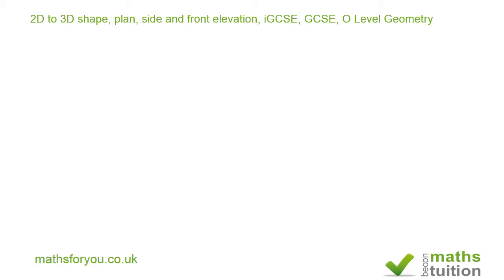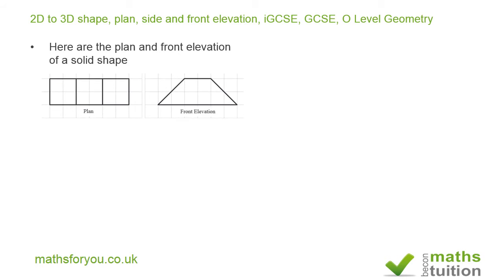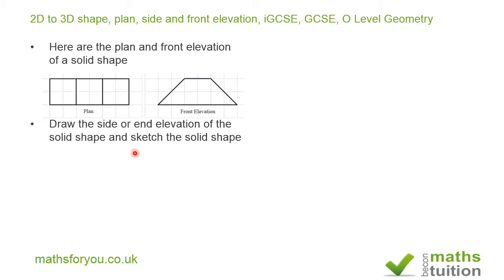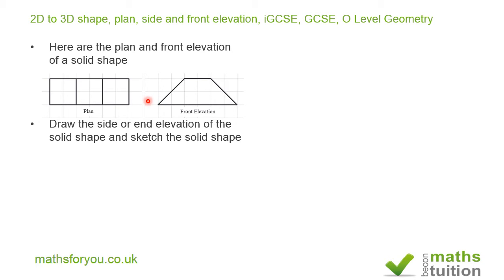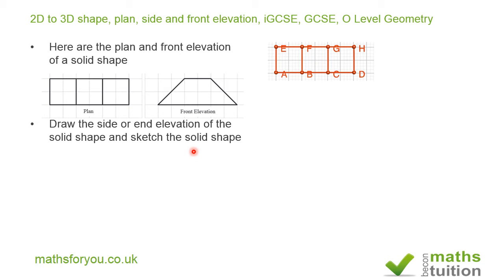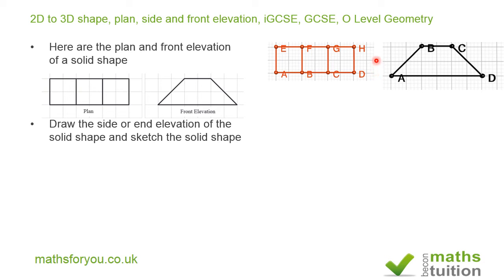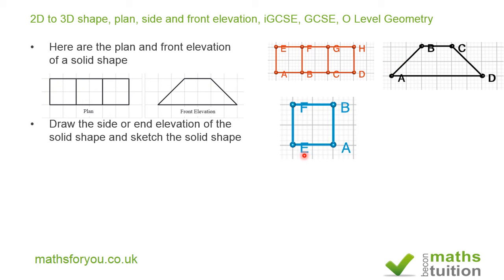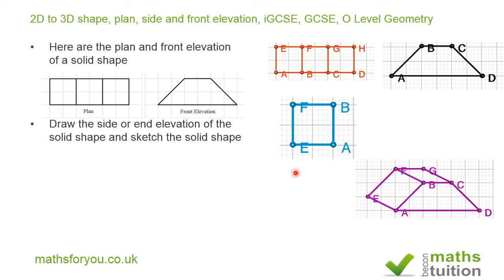2D to 3D shape, plan, side and front elevation, iGCSE, GCSE, O Level Geometry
2D and 3D shape finding the end elevation, given the plan and front elevation. Drawing the solid shape.